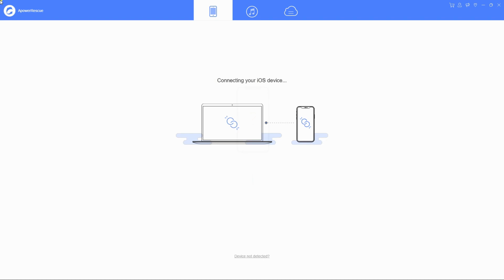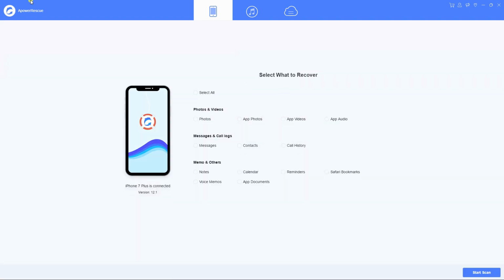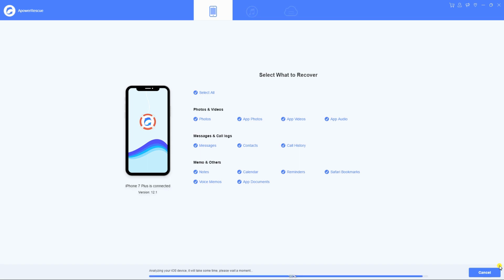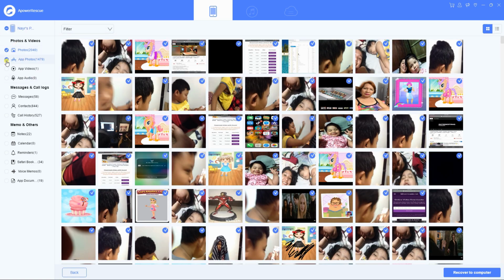How to Recover Videos, Photos, Notes, and More Files from iPhone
Accidentally deleted messages, notes, contacts or other files on your iPhone? Don't worry. Here you can recover deleted files from iPhone effortlessly.